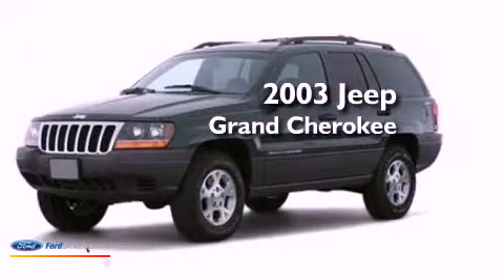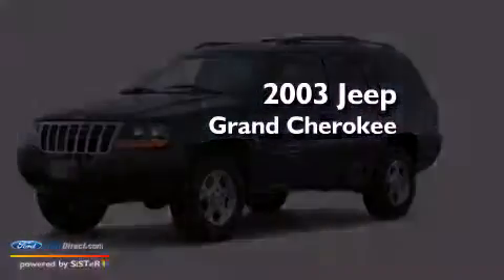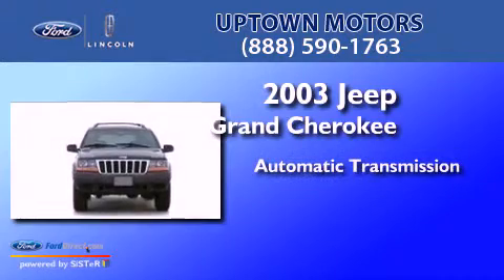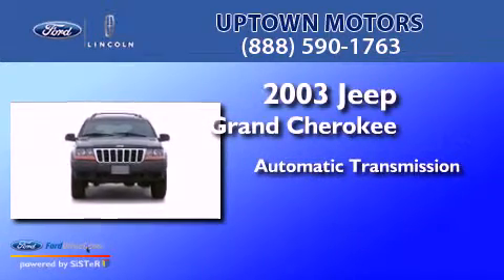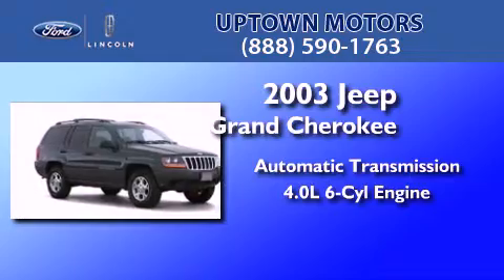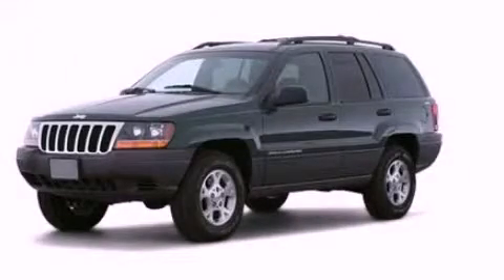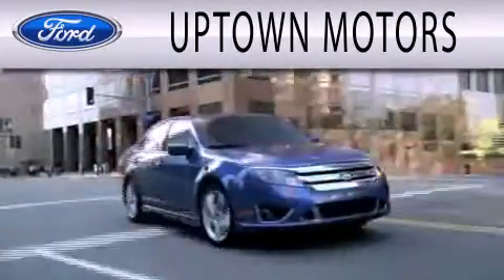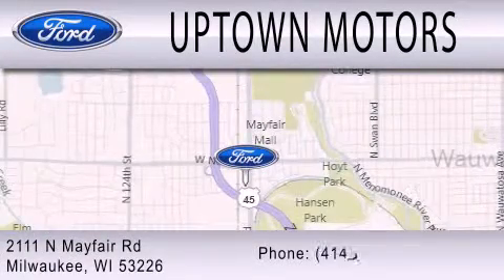2003 JEEP GRAND CHEROKEE WI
Year : 2003
 Make : JEEP
 Model : GRAND CHEROKEE
 Engine : 4.0L I6 12V MPFI OHV
 Trans . : AUTOMATIC
 Exterior : BLACK
 Miles : 101,582

 Stock : ES12206A